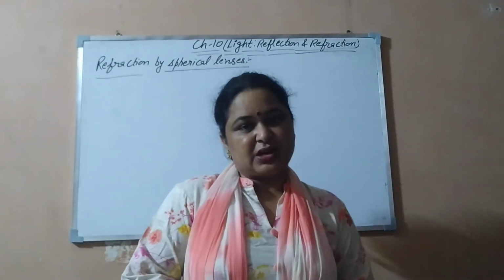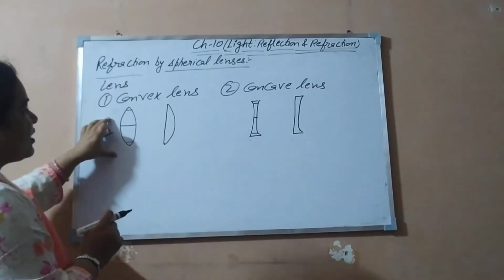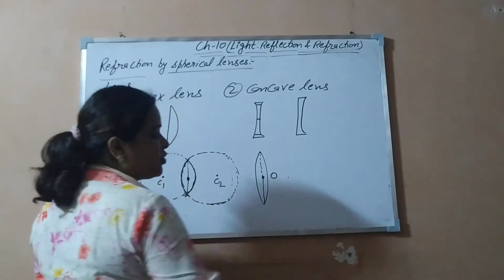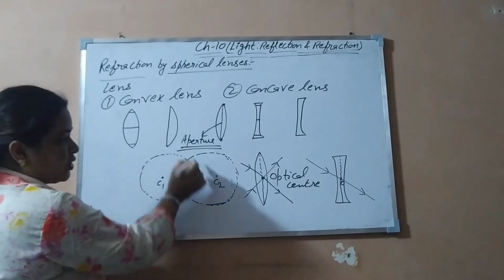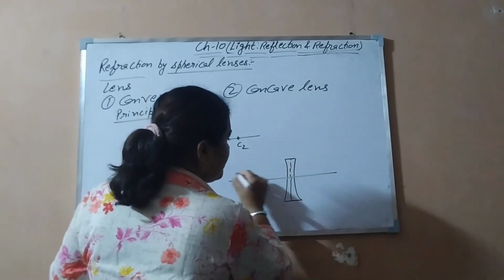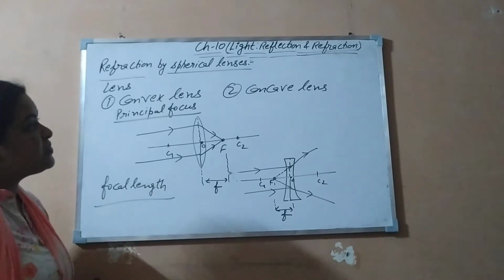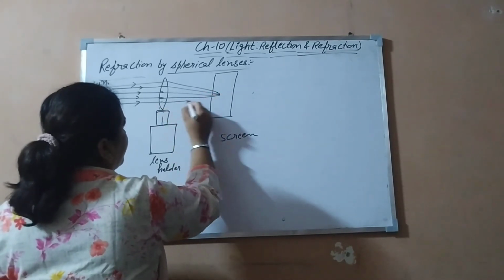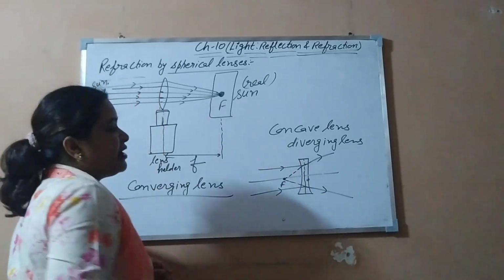Class X Physics Ch-10 Light Reflection and Refraction (Part-15)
Q1) What do you mean by lens? Write its types.
Q2) Define convex and concave lens.
Q3) Define following terms related to the lens:
i) Optical centre
ii) principal axis
iii) principal focus
iv) aperture
v) focal length